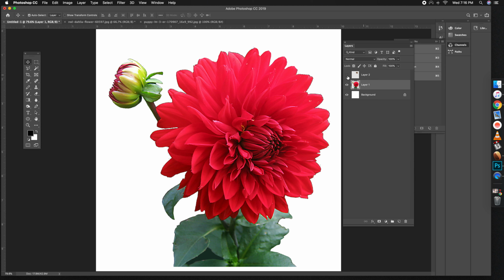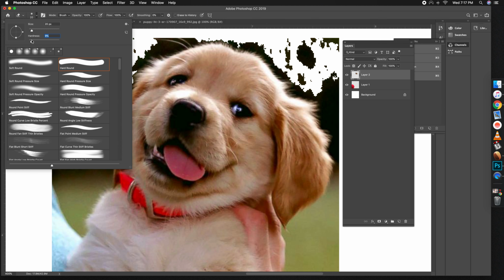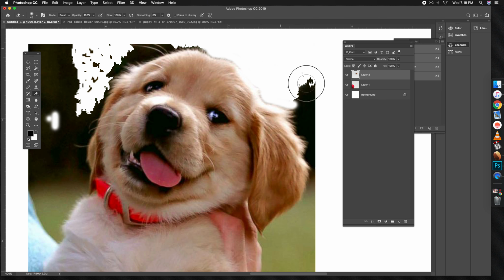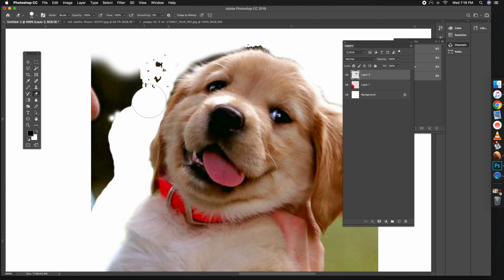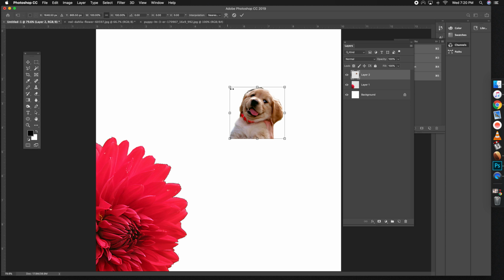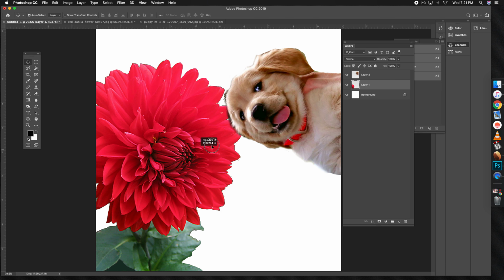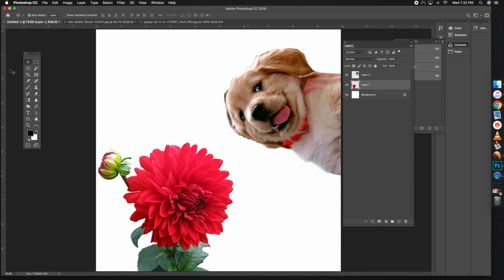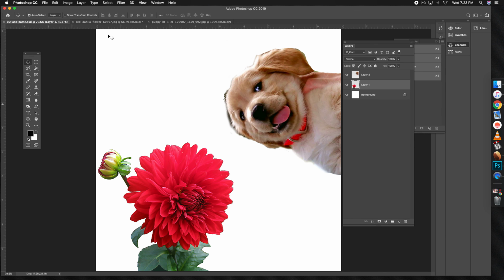Project 4 - Photoshop Cut and Paste, Tools Part 2